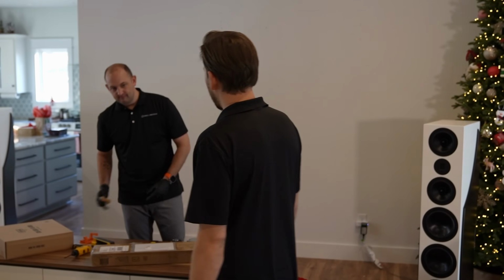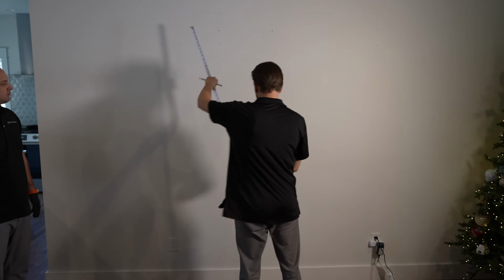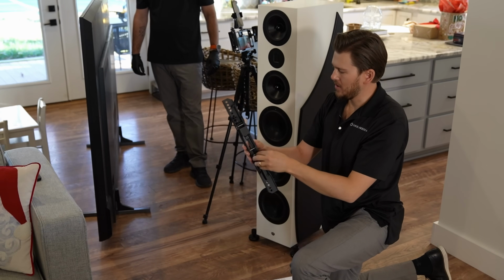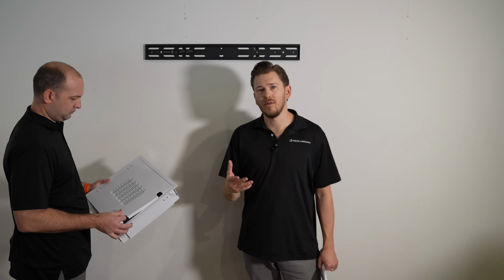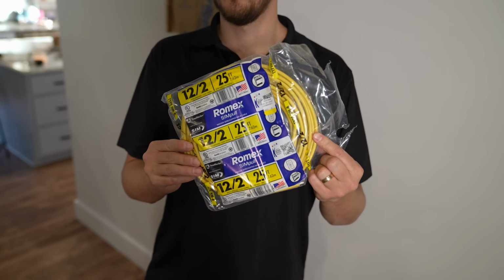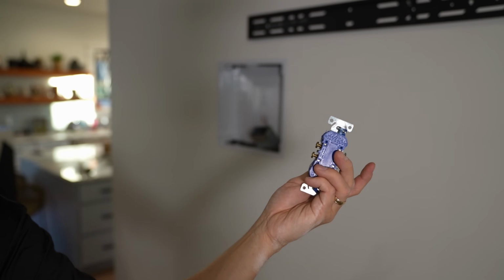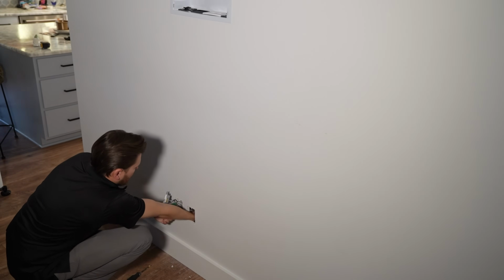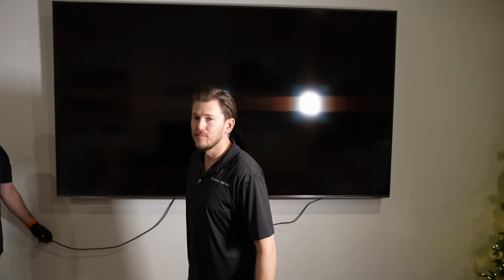FULL INSTALL: NEW! 100" Hisense U8 Mini LED Wall Mounting Setup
Are your building a home theater or HIFI set up? Call and schedule a FREE video consultation with a specialist and we will tailor a package to fit your exact room and budget. To ensure our customers receive the absolute best experience we like to assess each room before recommending equipment. Although we specialize in home theaters we can create full home audio and video system designs for new construction or remodels. Our specialist have the experience you need to make the whole process a breeze. We look forward to working with you!

*ASK about our premium Dreamedia+ program! TAKE YOUR EXPERIENCE TO THE NEXT LEVEL! Our DREAM team can provide full blown system design services including renderings, acoustic analysis, sound isolation, seating charts, sightlines, screen size, wiring layouts, and realistic 3D flythrough animations! Dreamedia's National Sales Director, Kellen personally manage all Dreamedia+ projects ensuring white glove service all the way through taking the stress out of building your DREAM Home Theater!*

Chapters:
00:00 - INTRO
01:21 - TOOLS NEEDED TO MOUNT HISENSE 100-INCH TV
03:15 - POSITIONING THE MOUNT
05:06 - MOUNTING THE HISENSE 100-INCH TV
06:56 - IN-WALL TV Mount ENCLOSURE
08:51 - ELECTRICAL WIRING
14:26 - FINAL INSTALL
14:48 - OUTRO